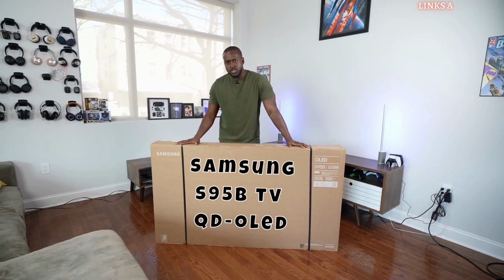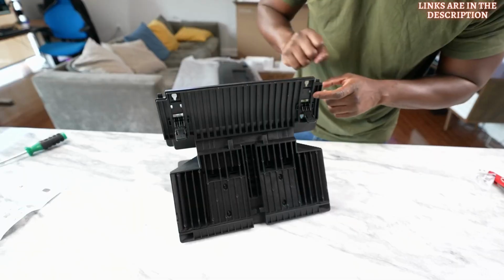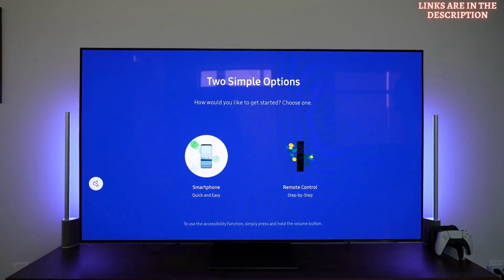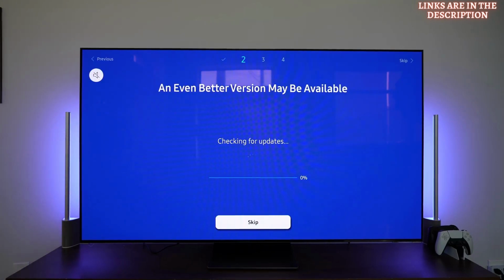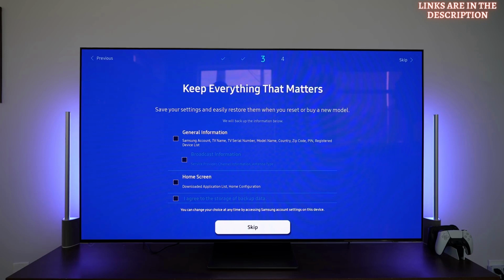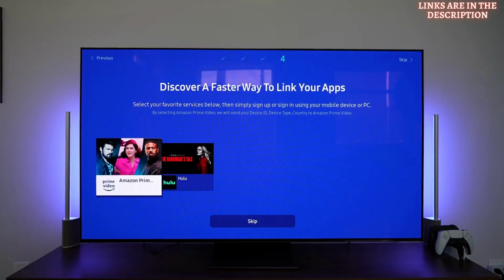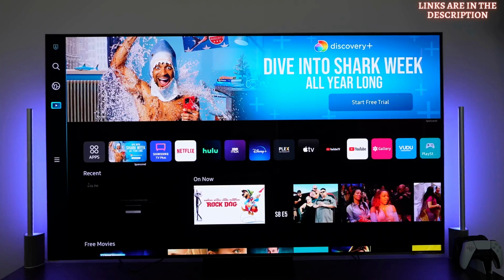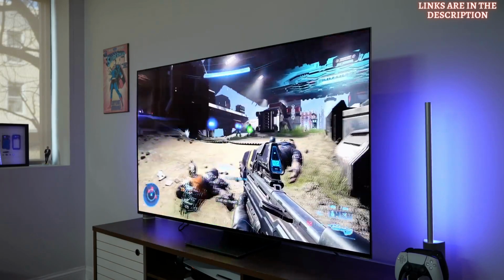Samsung S95B | Quantum 4K Smart TV | Unboxing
Samsung S95B QD-OLED 4K Quantum Smart TV

Other Similar TV's
SAMSUNG 43-Inch Class Crystal 4K UHD AU8000 Series HDR
Samsung 43-inch TU-7000 Series Class Smart TV | Crystal UHD - 4K HDR - with Alexa Built-in
85 inch Q80A QLED 4K Smart TV

Video by @booredatwork.com